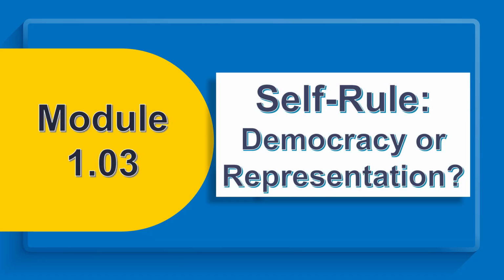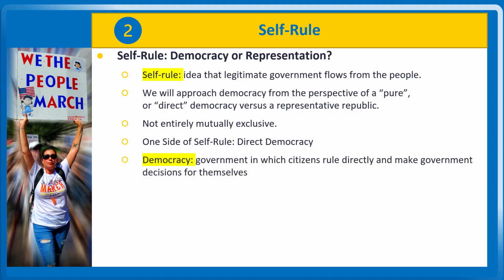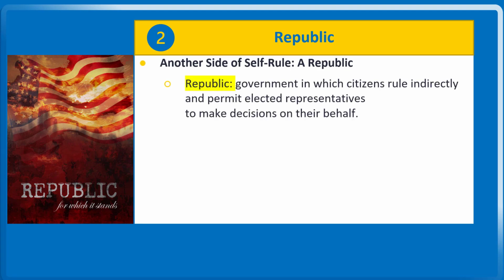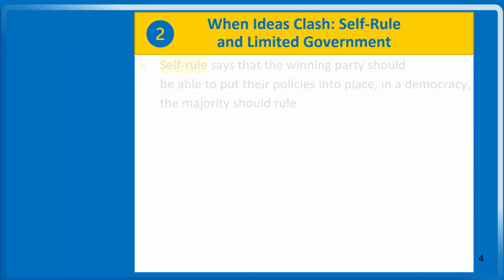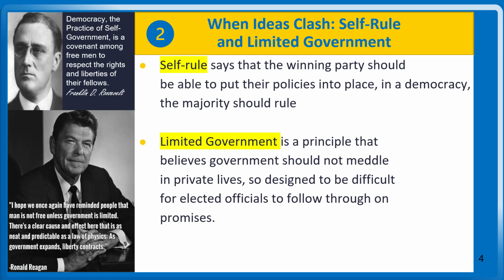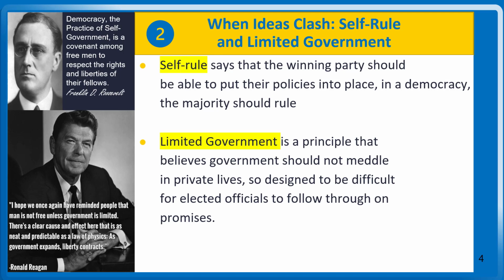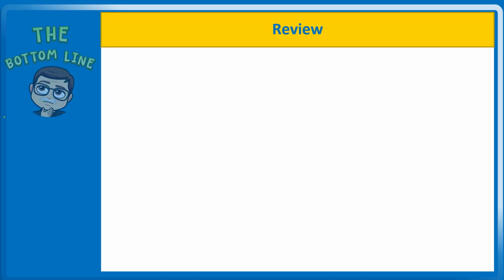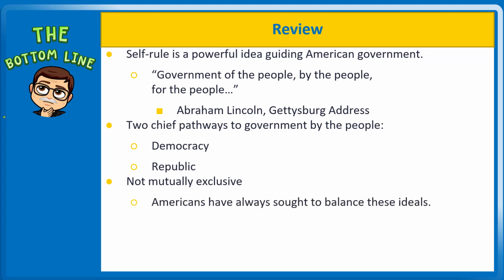govt 2305 fall 2021 module 1-03